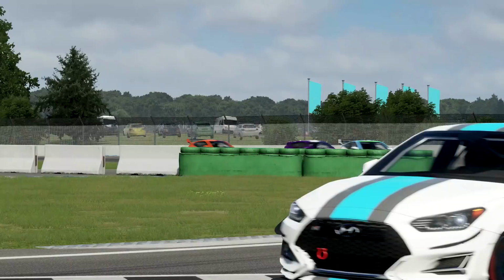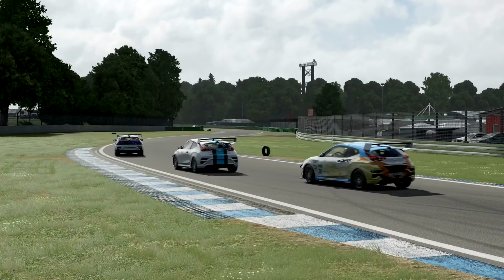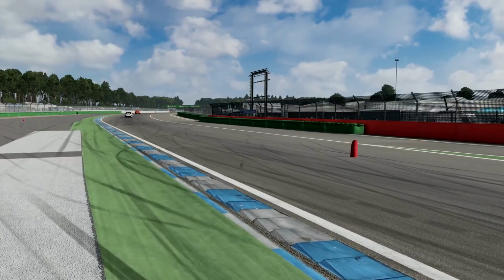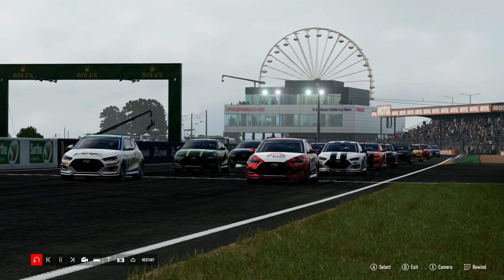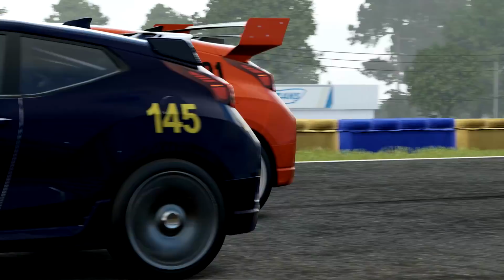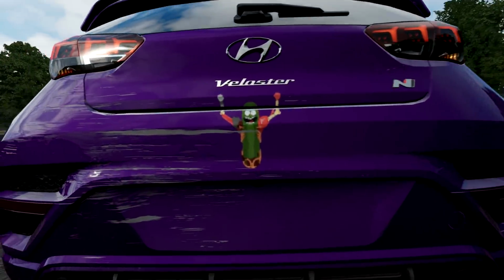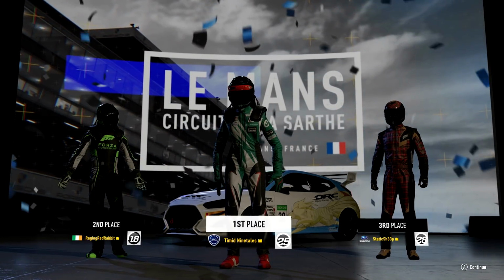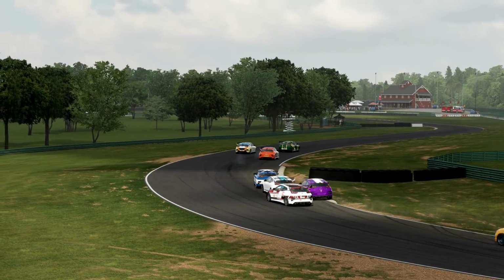Forza Motorsport 7 - Best Korean Hot Hatch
With the Hyundai Veloster N having come to Forza 7, some hot hatch racing was very much in order.